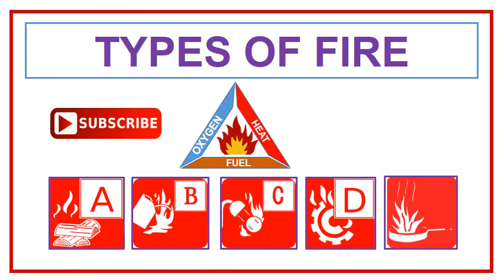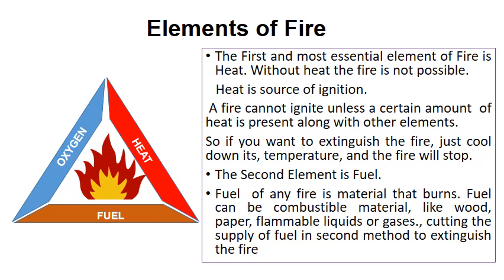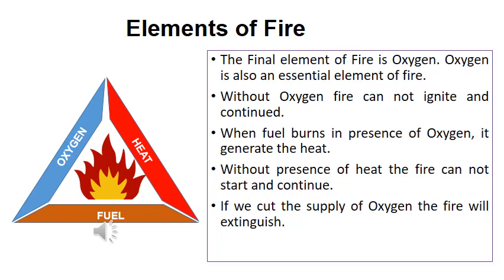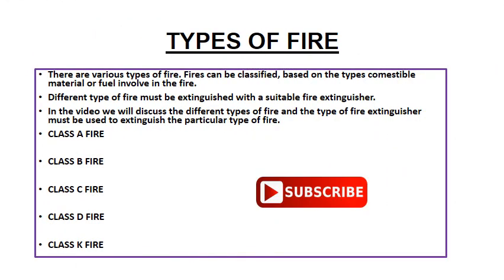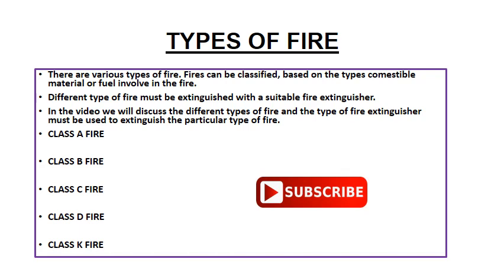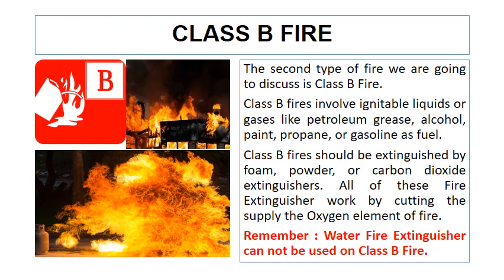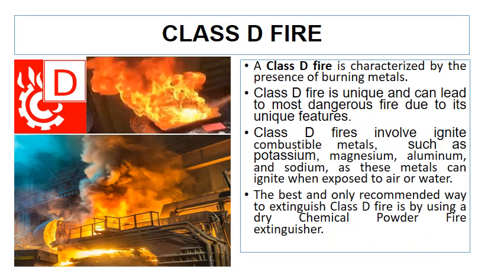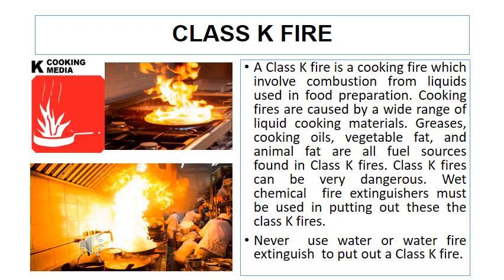Types Of Fire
Know About the types of fire..
The fire  can be easily understood by fire triangle. It is a simple way of understanding the elements of fire. The sides of the triangle represent the independent elements of  fire, which are needed for ignition of fire.
The First and most essential element of Fire is Heat. Without heat the fire is not possible.
   Heat is source of ignition.
 A fire cannot ignite unless a certain amount  of heat is present along with other elements.
So if you want to extinguish the fire, just cool down its, temperature, and the fire will stop.
The Second Element is Fuel.
Fuel  of any fire is material that burns. Fuel can be combustible material, like wood, paper, flammable liquids or gases., cutting the supply of fuel in second method to extinguish the fire
The Final element of Fire is Oxygen. Oxygen is also an essential element of fire.
CLASS A FIRE
CLASS B FIRE
CLASS C FIRE
CLASS D FIRE
CLASS K FIRE
Class A fire is most common type of exist.
Class A Fire involving solid Organic substances like wood,  paper, textile,  fabric, coal and most Plastic  items.
Class A Fire is easiest Fire to extinguish.
However it recommended to use Water Fire Extinguisher and Foam Fire Extinguisher on Class A Fire.
Without Oxygen fire can not ignite and continued.
When fuel burns in presence of Oxygen, it generate the heat.
Without presence of heat the fire can not start and continue.
If we cut the supply of Oxygen the fire will extinguish.
Fuel,
Oxygen
Heat
The second type of fire we are going to discuss is Class B Fire.
Class B fires involve ignitable liquids or gases like petroleum grease, alcohol, paint, propane, or gasoline as fuel.
Class B fires should be extinguished by foam, powder, or carbon dioxide extinguishers. All of these Fire Extinguisher work by cutting the supply the Oxygen element of fire.
Class C fires involve the fire due  to faulty energized electrical equipment, Electrical wiring, short circuit, over heated or overloaded Electrical Breaker or Electrical Panel or other electrical devises .
As long as the  faulty equipment is connected to its power source, the power acts as a continuous source of ignition.
Class C Fire should be extinguish by carbon dioxide or dry powder fire  extinguisher.
Water fire extinguisher or foam fire extinguisher  can not be used to extinguish the Class C Fire because they are conductive to the electrical current.
If Electrical Power source is disconnected then this fire may be extinguished by Water of Foam Fire Extinguisher
A Class K fire is a cooking fire which involve combustion from liquids used in food preparation. Cooking fires are caused by a wide range of liquid cooking materials. Greases, cooking oils, vegetable fat, and animal fat are all fuel sources found in Class K fires. Class K fires can be very dangerous. Wet chemical  fire extinguishers must be used in putting out
 these the class K fires.
Never  use water or water fire extinguish  to put out a Class K fire.